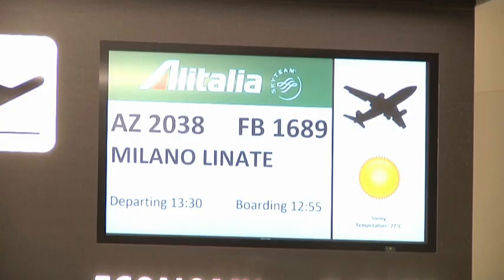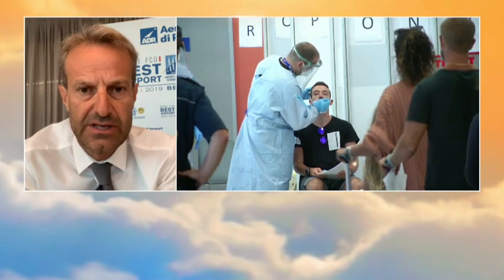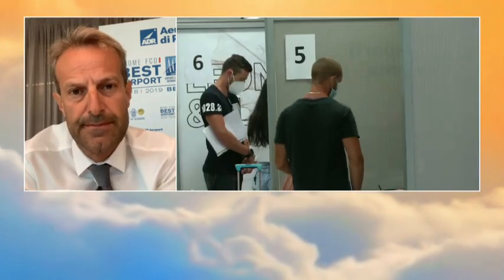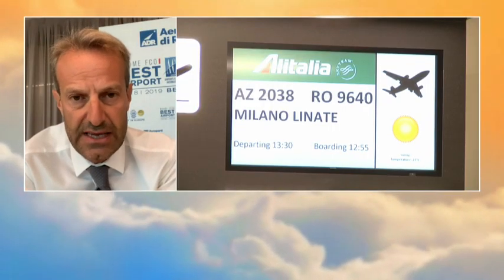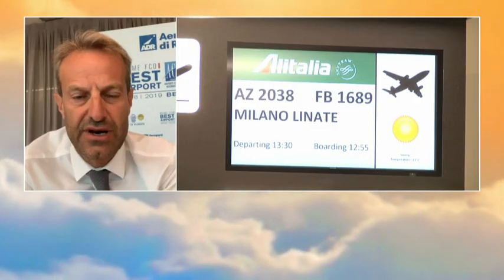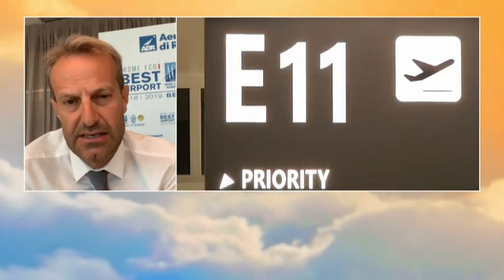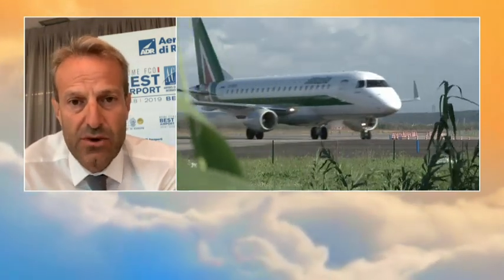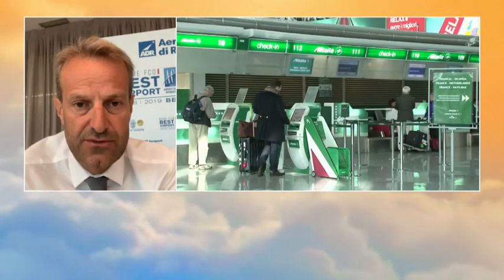Intervista a Marco Troncone "Good Morning Europe" su Euronews